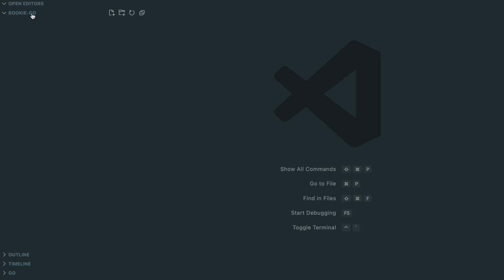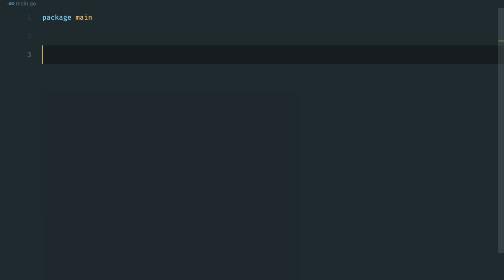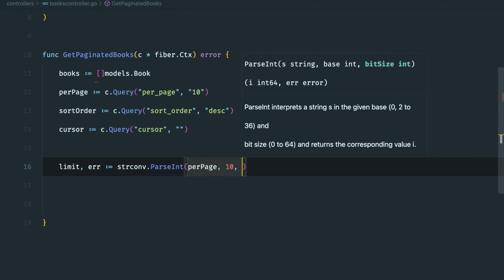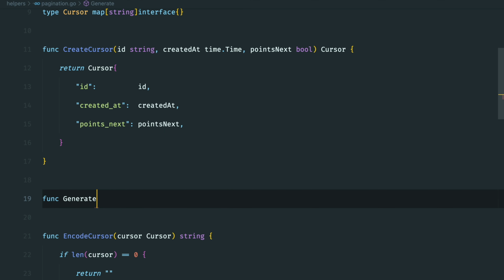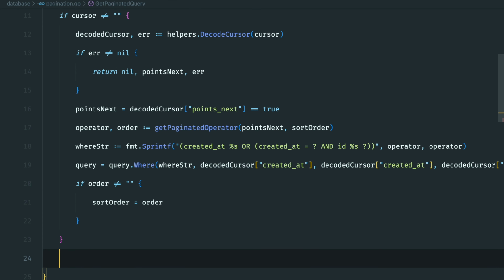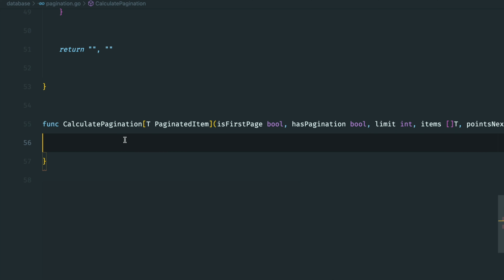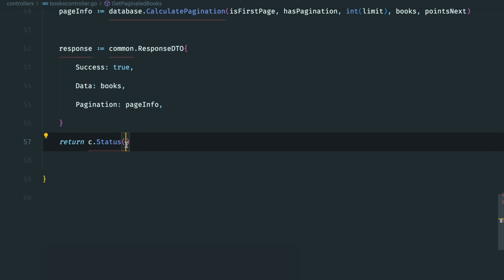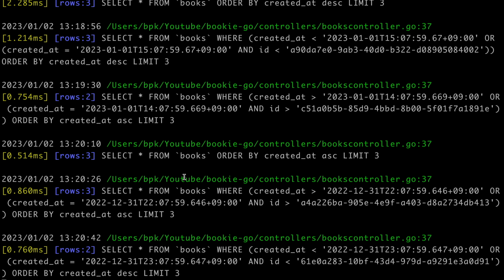Implementing cursor pagination in Golang: Go Fiber, MySQL, GORM from scratch | REST API WITH GO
In this tutorial, we'll be building a REST API with Go Fiber, MySQL, and GORM from scratch. We'll be focusing on implementing cursor pagination, which is a powerful and efficient way to retrieve large amounts of data from a database. This is just the beginning, as in the upcoming videos we'll continue to add more functionality to the app, dockerize it, and even learn how to use Kubernetes with Go. Whether you're a beginner or an experienced Go developer, this video series will provide you with a solid foundation in web development with Go and show you how to build a scalable, production-ready REST API.

Timestamp:
[00:00] Introduction
[00:45] Project initialization, dependencies installation
[03:00] Create a model Book.go
[05:20] Connect to the database with gorm
[08:40] Initialize a new fiber app, setup the routes
[09:45] Seed initial 20 data using a rest endpoint
[14:20] Create new bookscontroller
[18:00] Create a helper to get paginatedQuery
[20:30] Helpers to encode & decode the cursor data
[37:40] Calculate the pagination, cursor based upon the data returned by the query
[52:10] Test the API endpoints